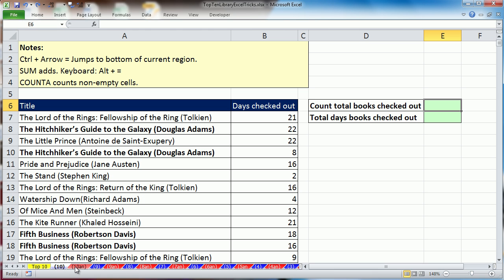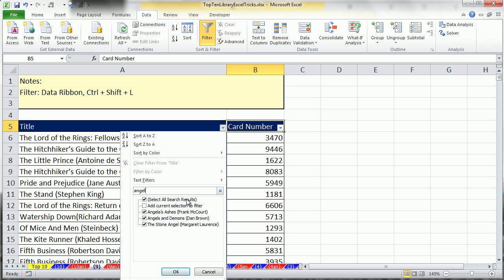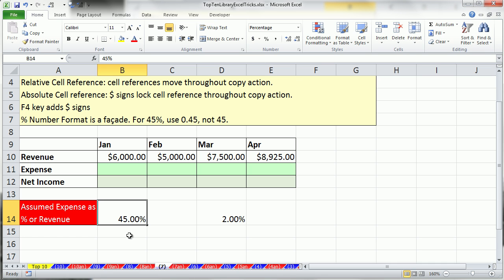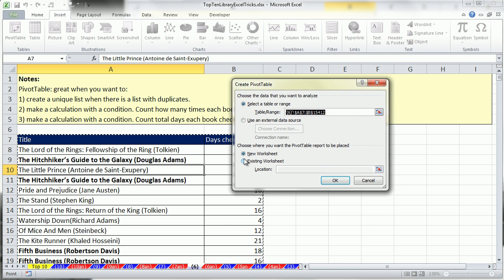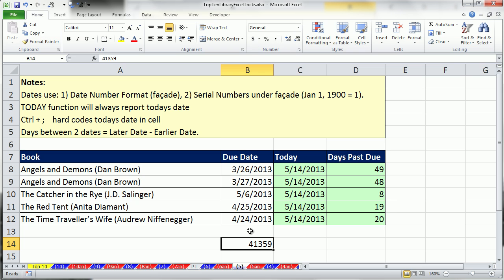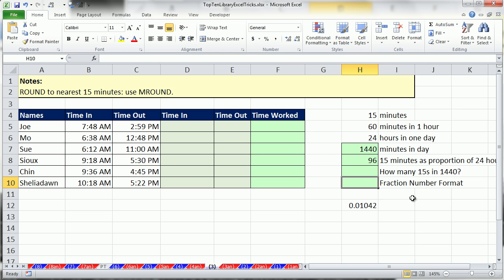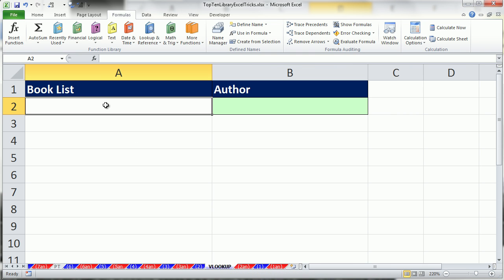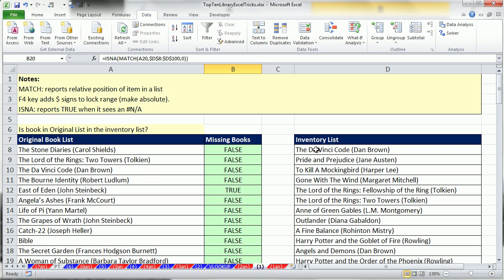Top Ten Library Excel Questions for Highline Community College Library Quarterly Staff Meeting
Learn these tricks:
10) Use Ctrl + Arrow to jump to end of table. Use Ctrl + Shift + Enter to highlight range. Use SUM function to calculate a total. Use COUNTA function to count non-empty cells (count words in a column) ( 0:34 minute mark)
9) Use Filter to see what books each person has checked out ( 4:35 minute mark)
8) Use Smart Tag to create weekday dates for workweek calendar ( 6:46 minute mark)
7) Calculate basic budget with relative and absolute cell references ( 9:56 minute mark)
6) PivotTable to: 1) create a unique list when there is a list with duplicates, 2) count total days book has been checked out, 3) Count how many times book has been checked out ( 16:12 minute mark)
5) Use TODAY function to get today's date and create formula to calculate number of days past due. Date Number Format as Façade ( 20:41 minute mark)
4) Calculate hours worked with Excel Time Values. Time Number Format as Façade ( 25:00 minute mark)
3) Round times to nearest 15 minutes For Payroll using MROUND function ( 28:09 minute mark)
2) Data Validation Drop-Down List and VLOOKUP and Defined Names ( 32:05 minute mark)
1) Compare two lists with ISNA and MATCH functions ( 39:00 minute mark)